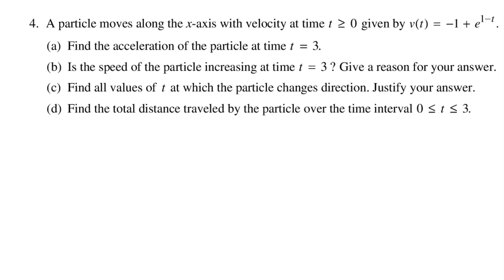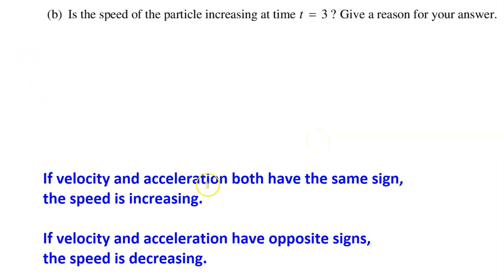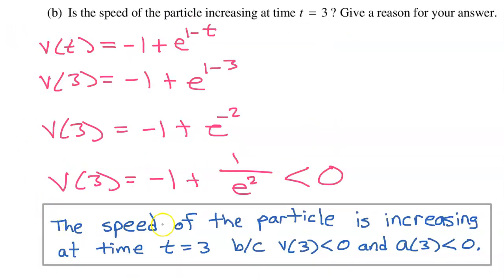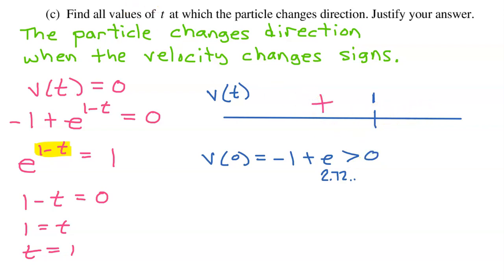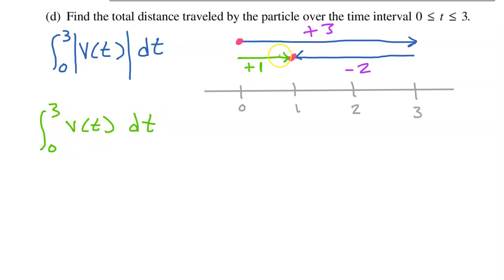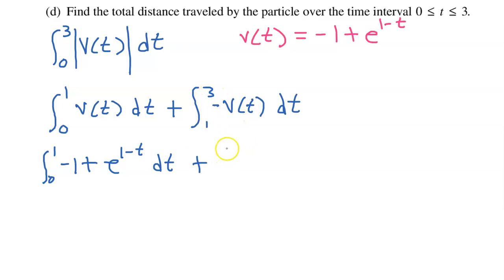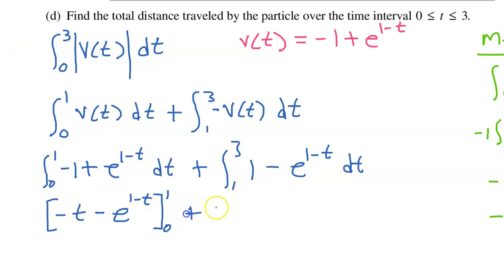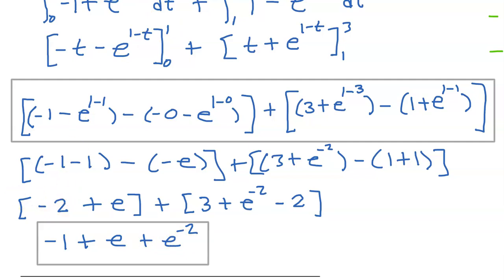2003-B FRQ 4 - Position, Velocity and Acceleration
Finding total distance given a velocity equation.